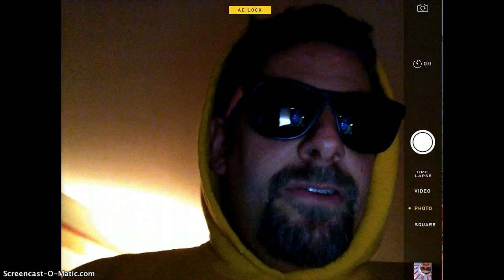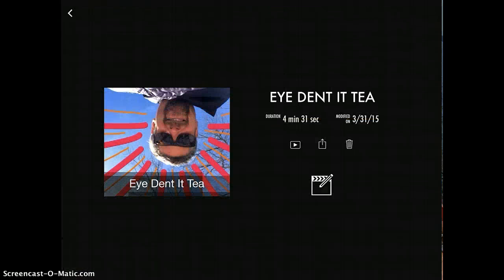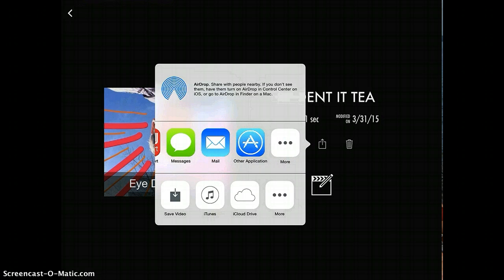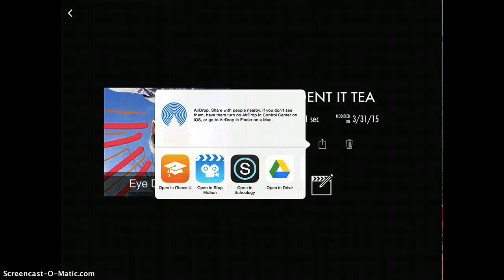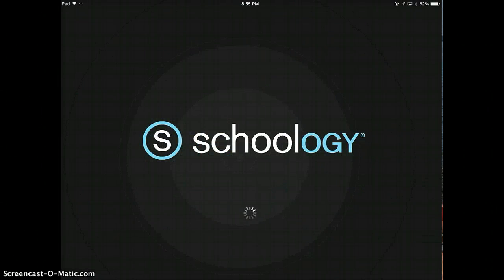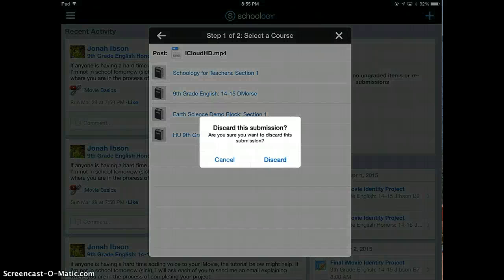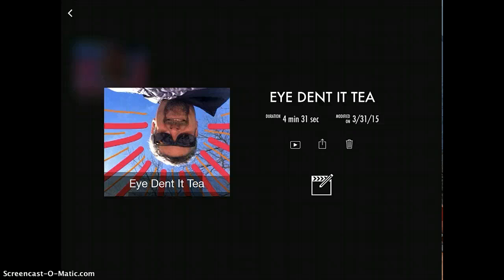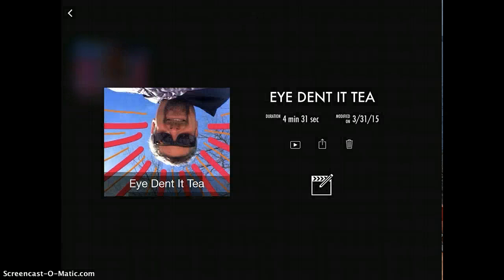Submit your iMovie Project!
This fascinating video will show you how to subnit your iMovie Identity project from your ipad to Schoology.